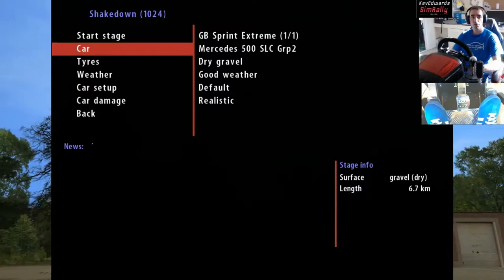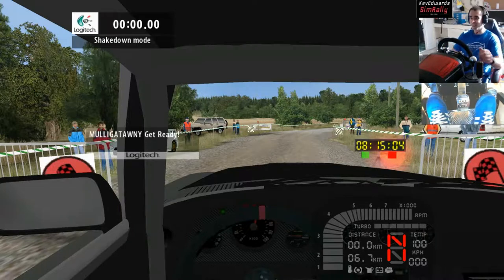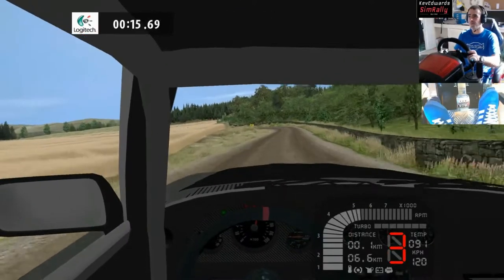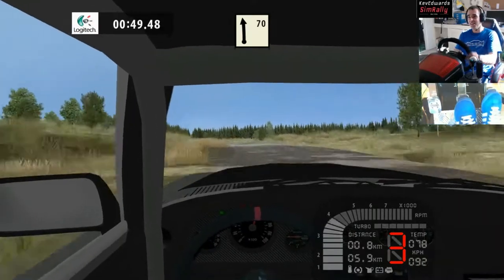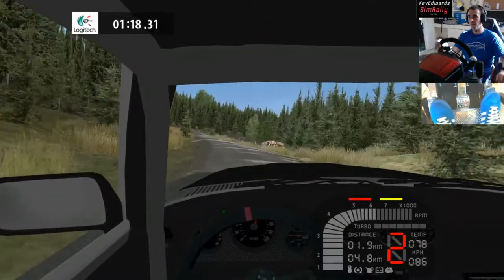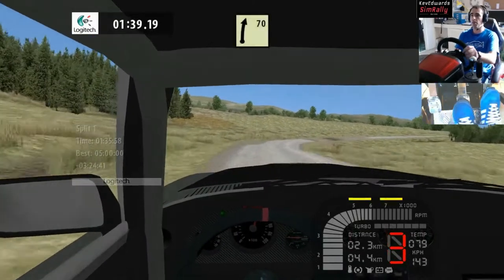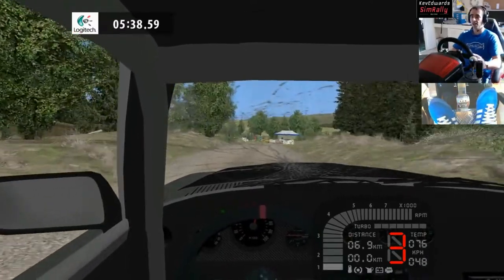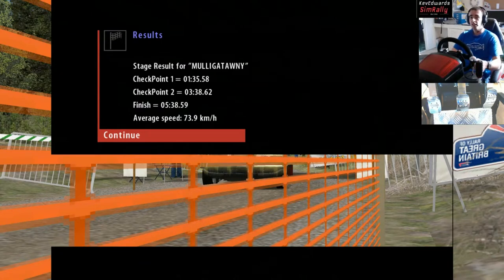Richard Burns Rally A-Z GB Sprint